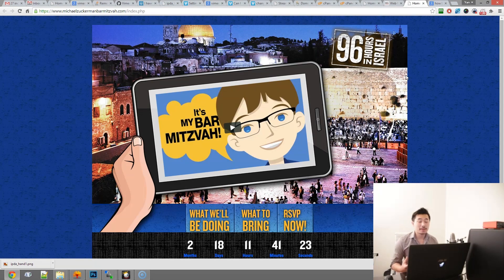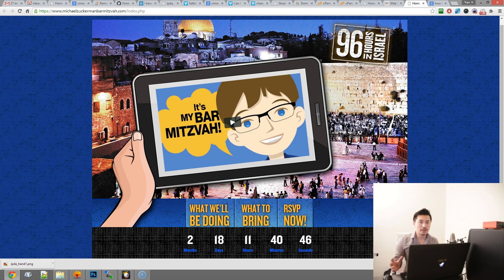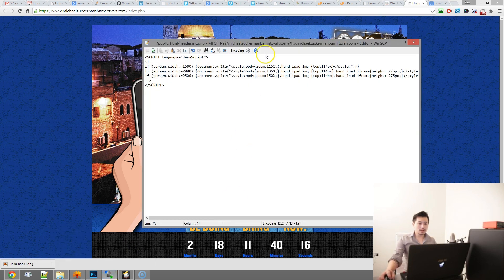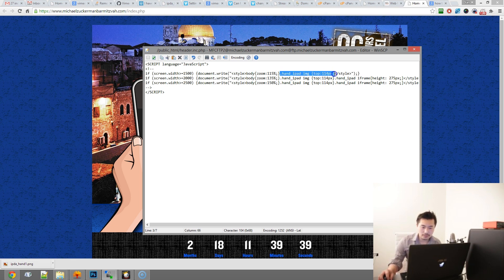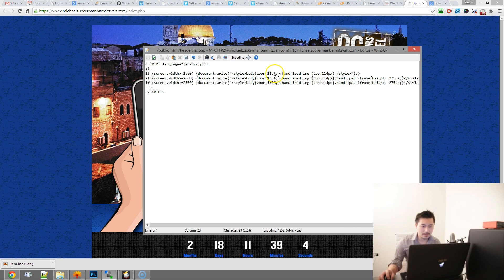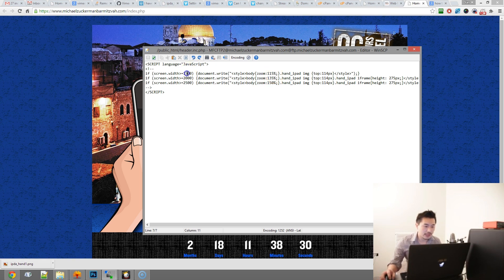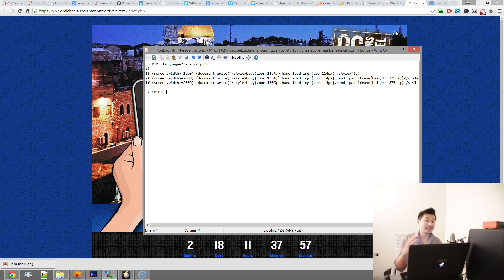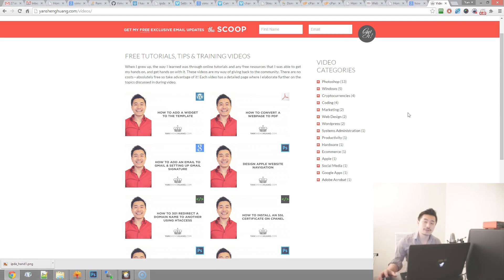How to Scale or Zoom HTML Page for Different Screen Resolutions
Yan Sheng Huang explains how to set the default scale or zoom factor on an HTML page using a simple piece of JavaScript code. This works well as for older sites or sites that were not designed for large resolutions. It provides an alternative for the user instead of having them see a tiny box on a large screen (ie. 800 pixel width site on a 2560 pixel width screen resolution).